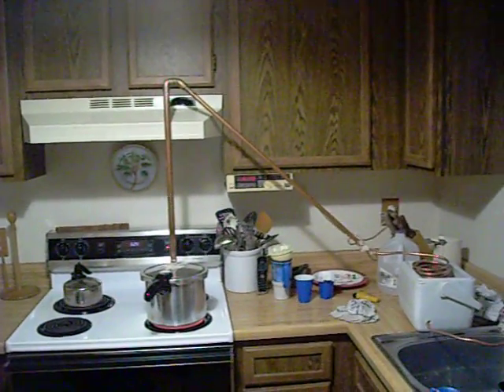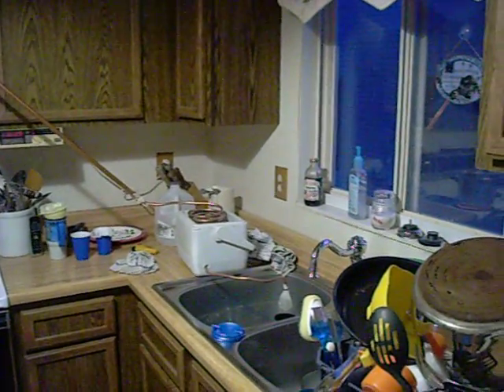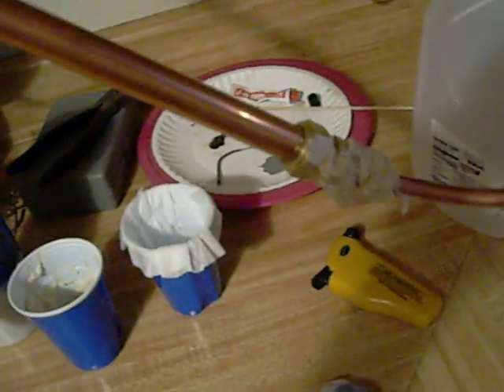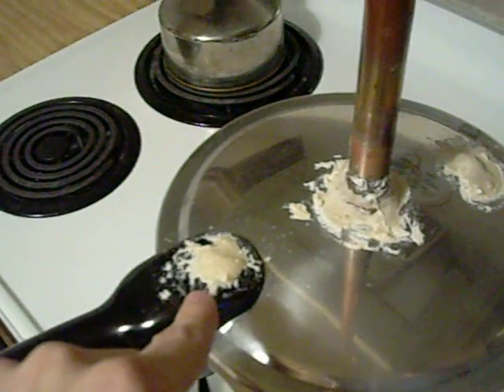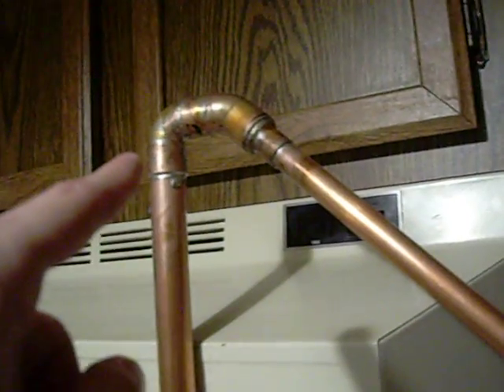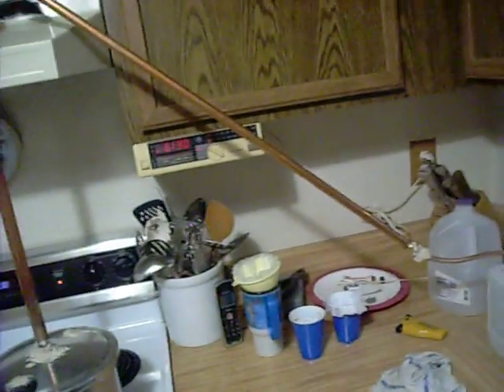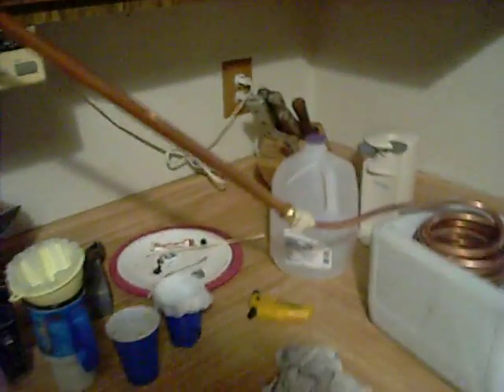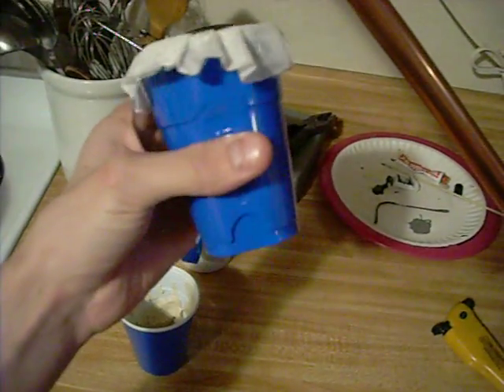How to make moonshine part 1!!!!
!if useing aluminum you can not drink this it can kill you. it oxides aluminum and will contaminate the moonshine!
you have to use stanless steel or a copper still if you want to drink it as moonshine